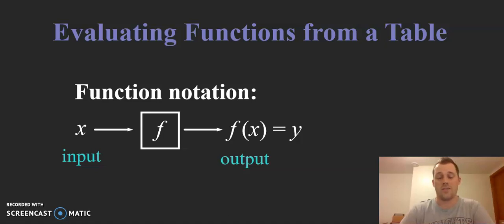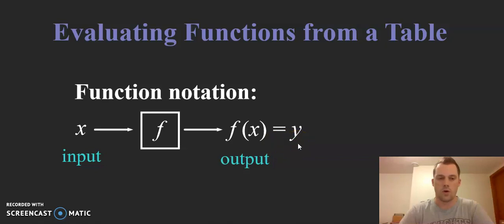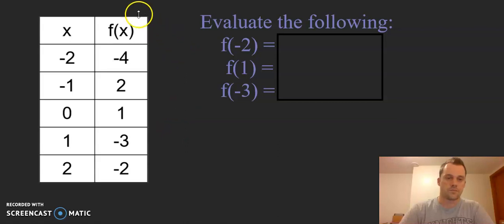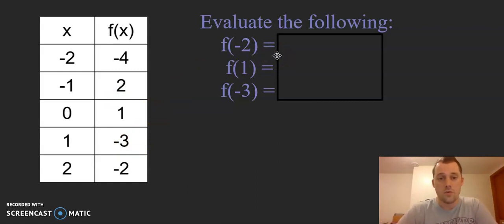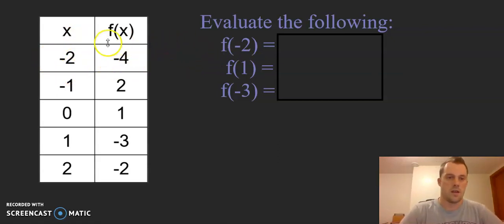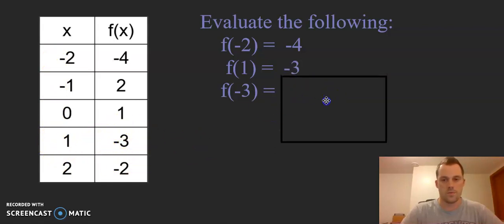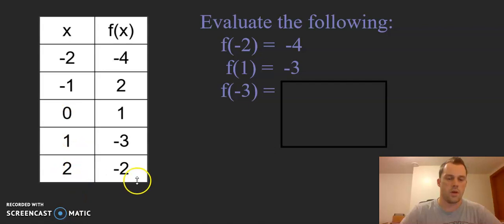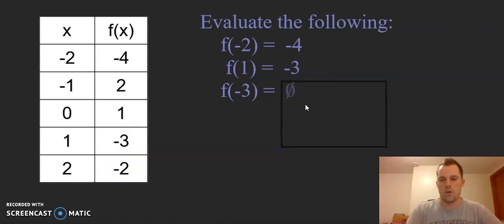Evaluating Functions from a Table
In this video, we look at how to evaluate functions from a table. Remember to pause the video and try the problems yourself first.